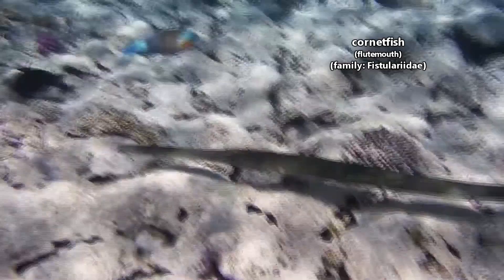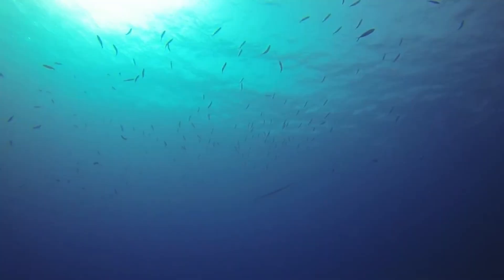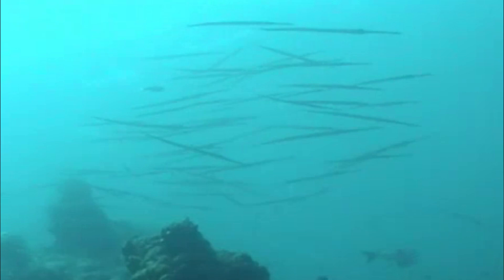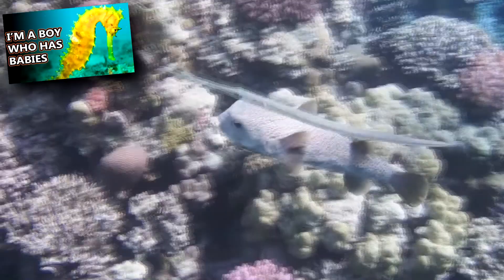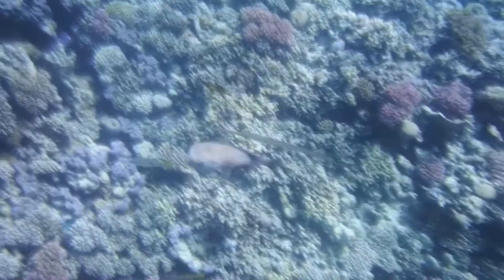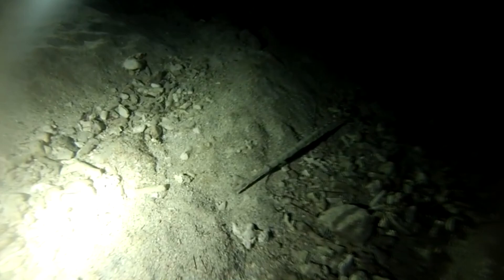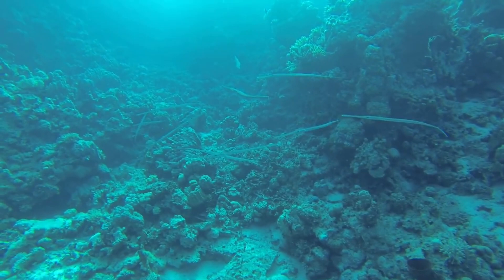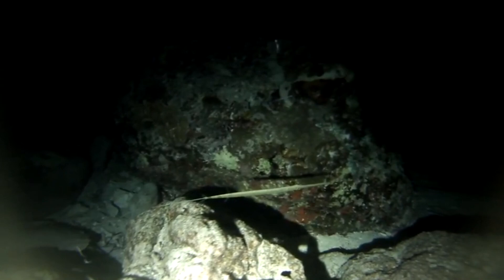Cornetfish Facts: the FLUTEMOUTH | Animal Fact Files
The cornetfish is also known as the flutemouth fish. They are closely related to trumpetfish. Have your ever seen a cornetfish? They're easy to identify! We'll tell you how and more cornetfish facts on this episode of Animal Fact Files!

Scientific Name: Family - Fistulariidae
Range: Tropical and subtropical oceans worldwide
Habitat: marine and brackish coastal waters in reefs, seagrass beds, and over sandy bottom areas
Size: up to 6 feet (1.8m) including tail filament which can be as long as the body
Diet: fish including their larvae, crustaceans, etc.
Threats: likely larger fish
Lifespan: unknown

Cornetfish AKA FLUTEMOUTH 0:00
Cornetfish APPERANCE 0:31
Cornetfish DIET 1:10
Cornetfish COLOR CHANGE 2:00
Cornetfish LIFE CYCLE 2:22
Thanks! 3:04